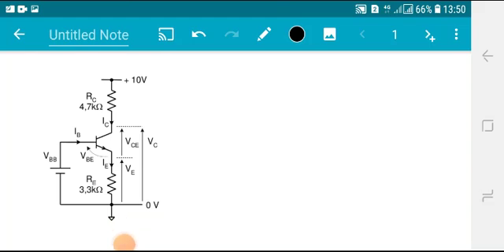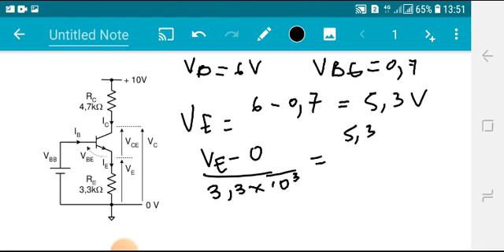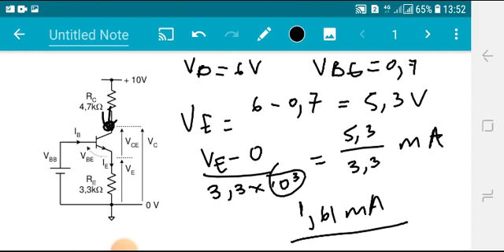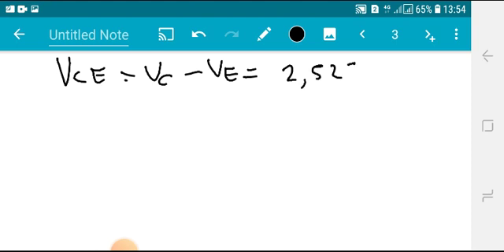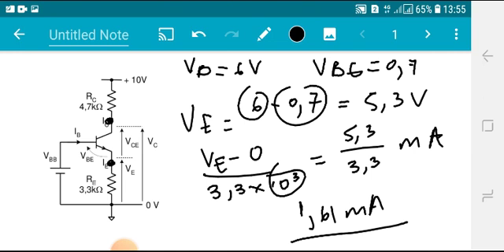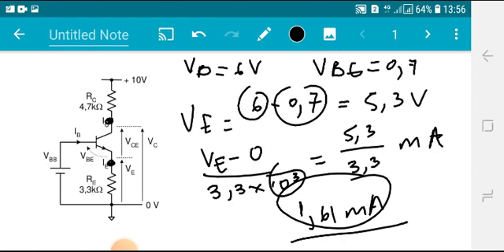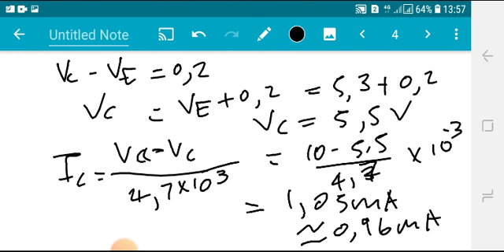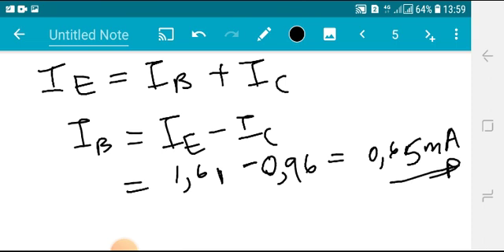BJT transistor DC analysis | Saturation mode | Example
Determining what mode a BJT is when a DC base voltage is applied.